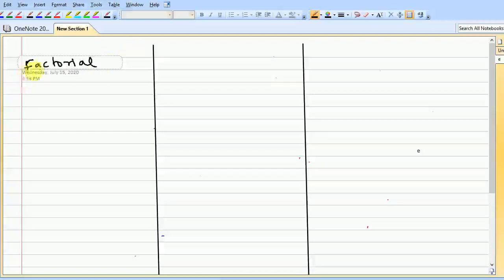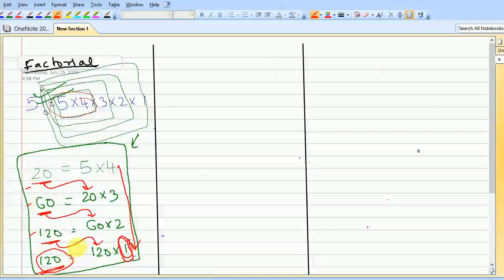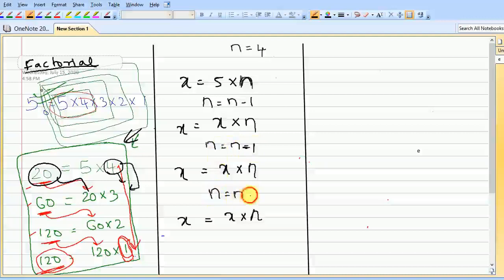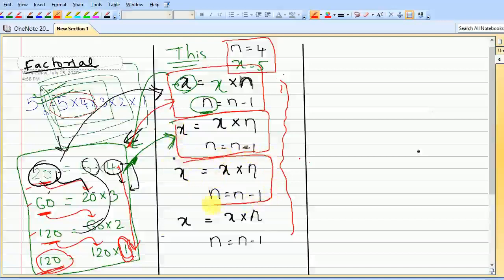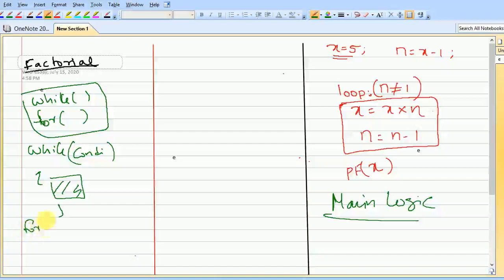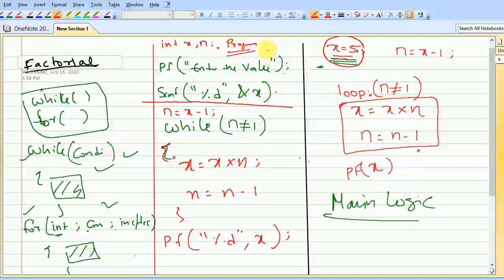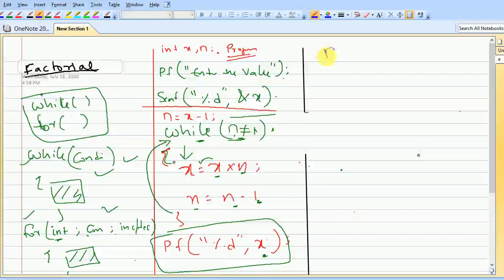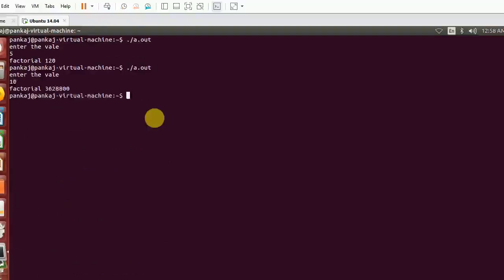factorial in c language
In this video we deliver a strong logic building how a factorial is developed in programs, basics are the key role in programming.
we basically think  starting from scratch helps many people to understand the concept well,hope you guys enjoy it.
Keep thinking.